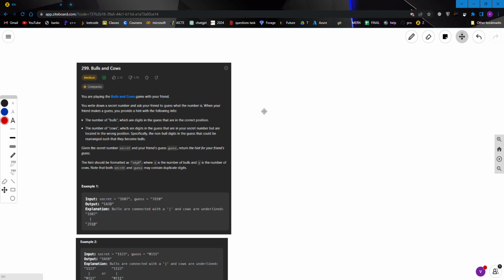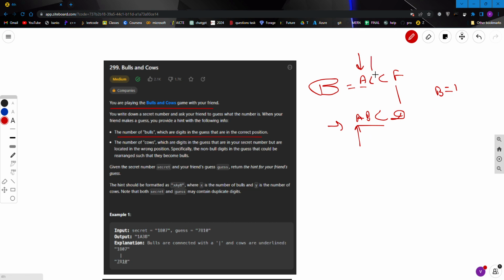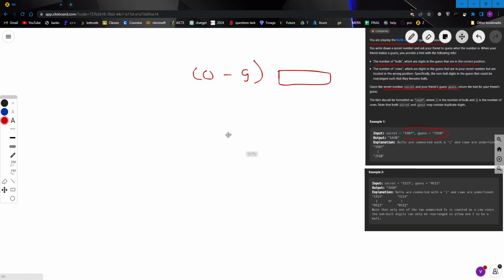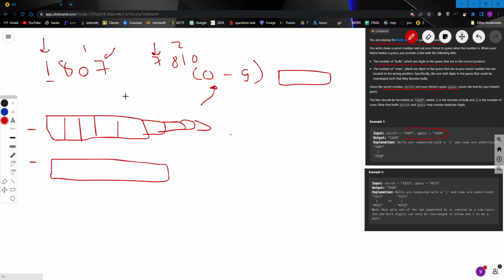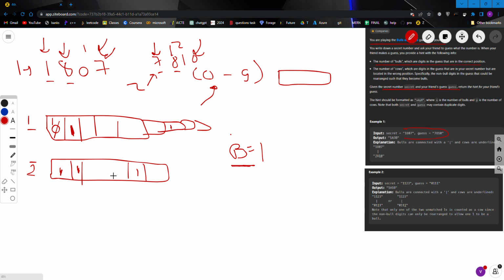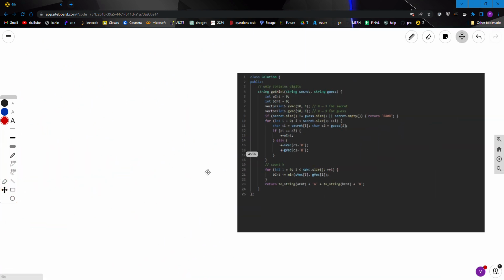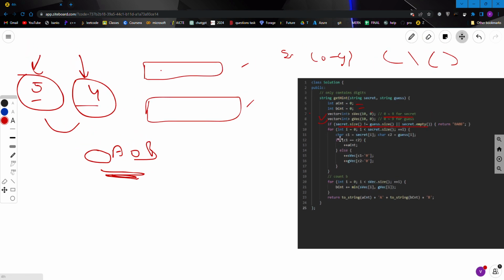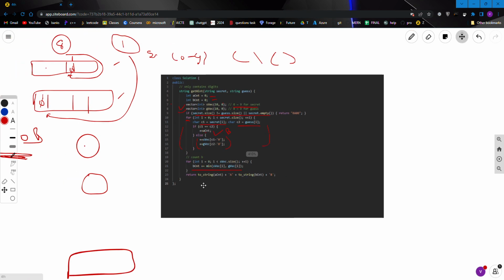LEETCODE - MEDIUM | Bulls and Cows